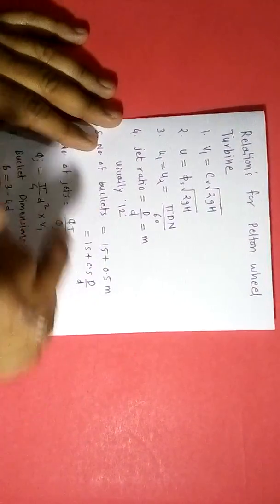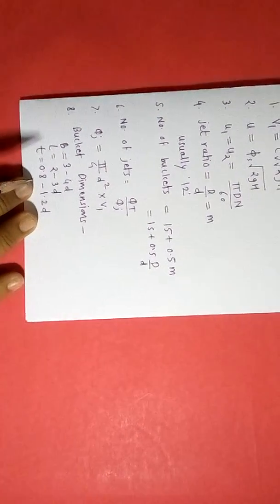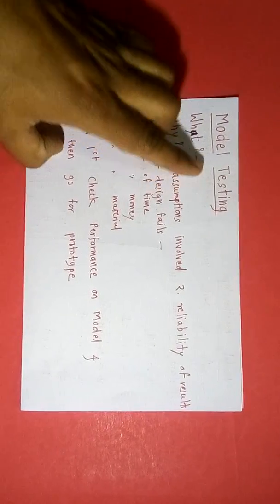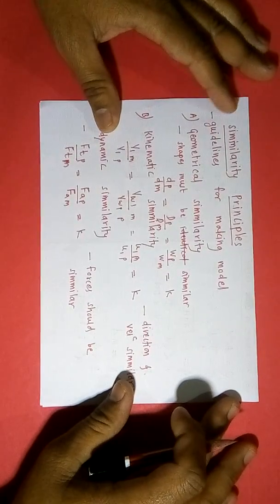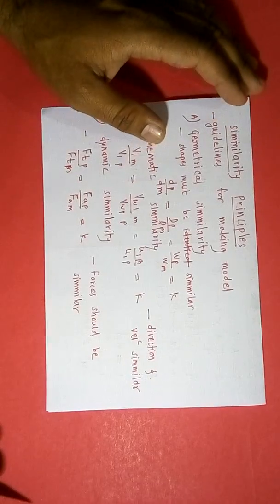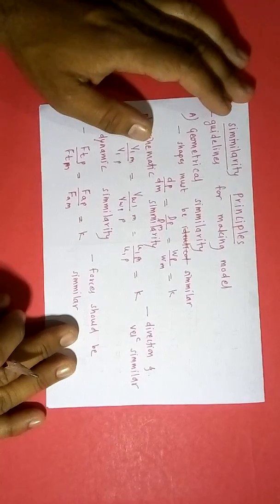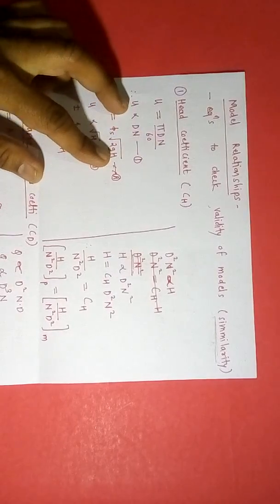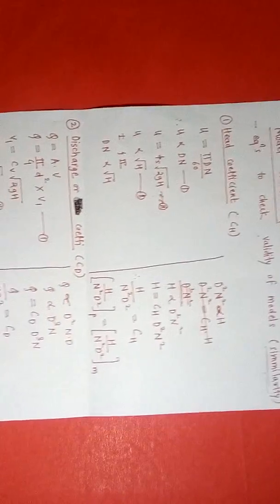MODEL TESTING OF TURBINES#Engineering#mechanical# Fluid#mechanics#india#study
Model Testing
Fluid & Turbo Machinery
Mechanical engineering
RECOMMENDED   QUALITY 480P
We are always happy to hear your suggestions and feedback for improvement